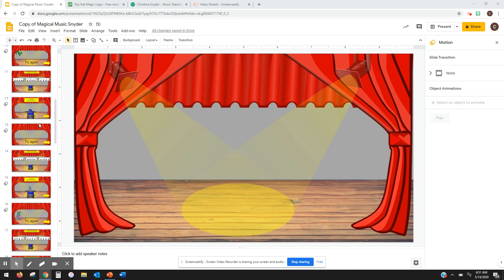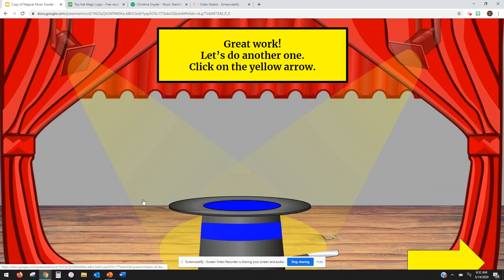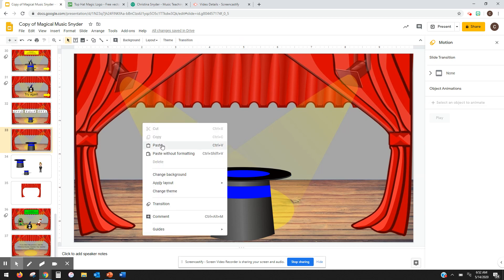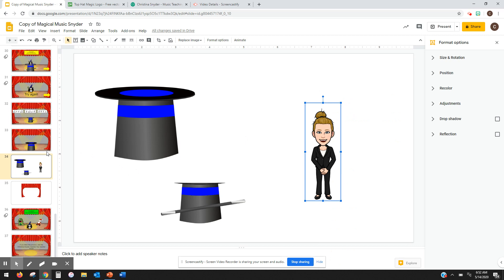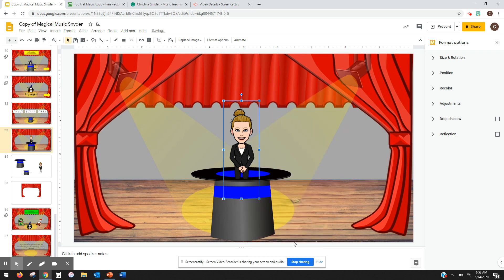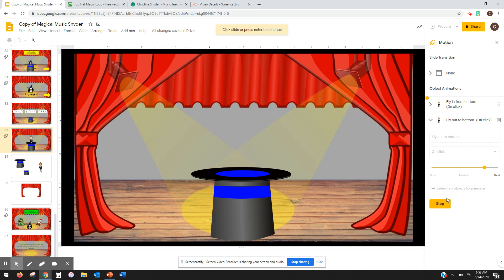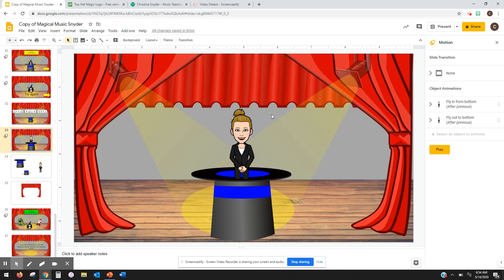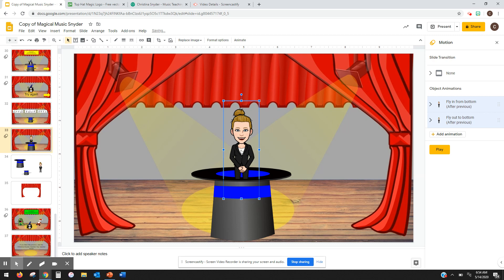Google Slides Hacks - How to make an image look like it's coming out of another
Google Hack - How to make an image look like it's coming out of another (check out my TpT store - Christina Snyder Music)